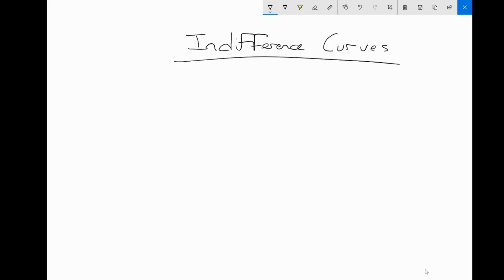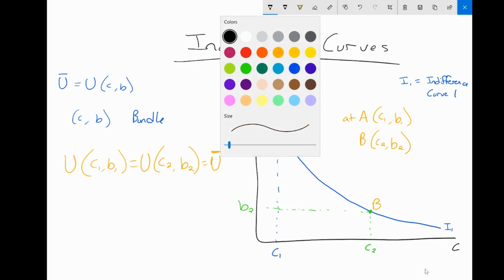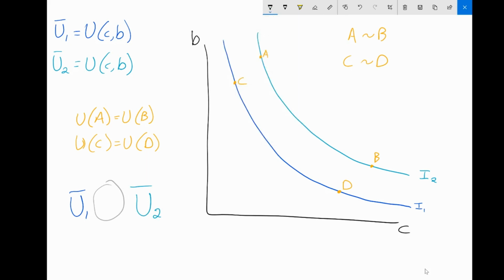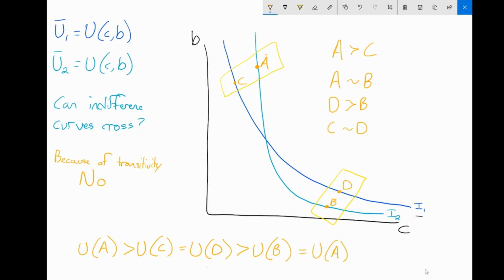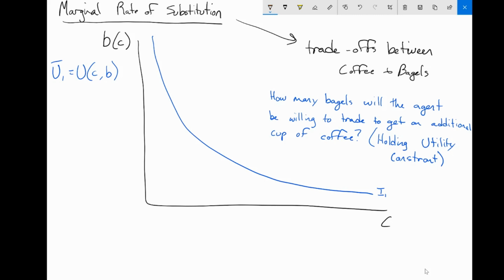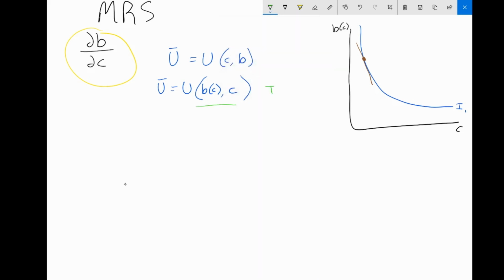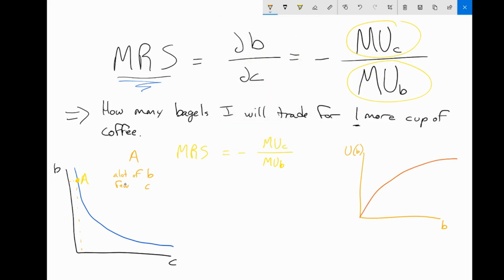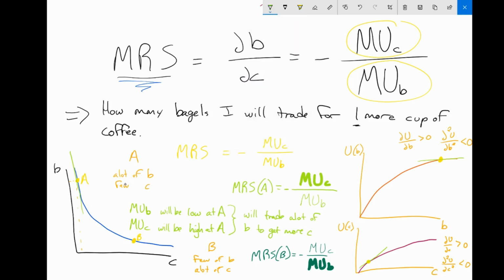Preferences and Utility Functions 2 Indifference Curves